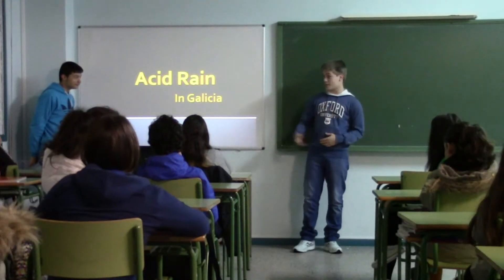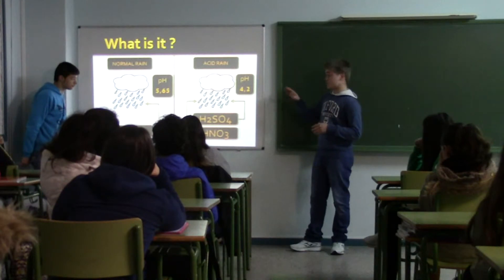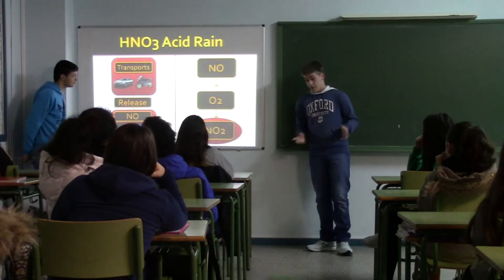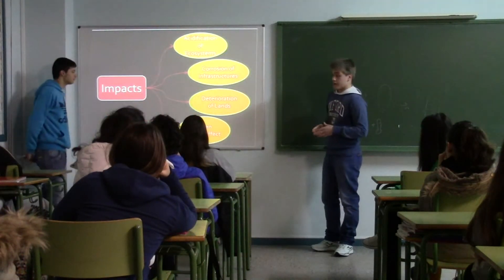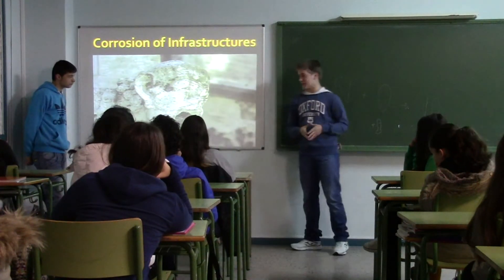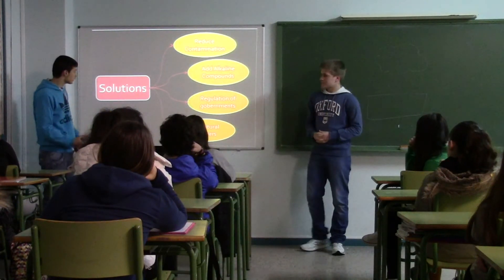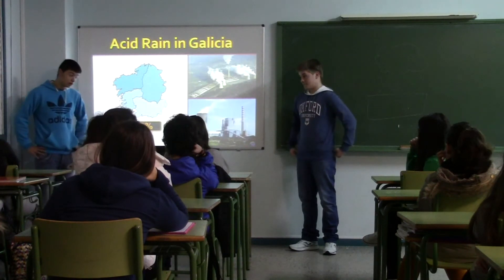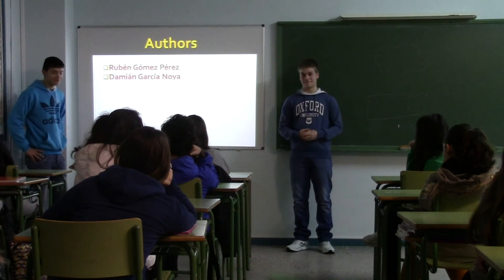Acid rain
Presentación realizada por Damián García e Rubén Gómez (alumnos do IES Ramón Caamaño de Muxía)